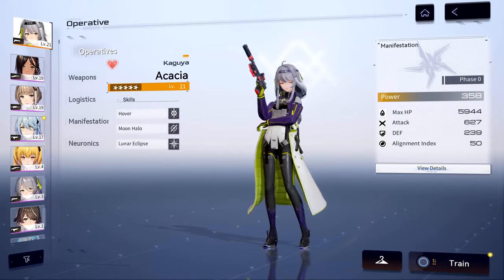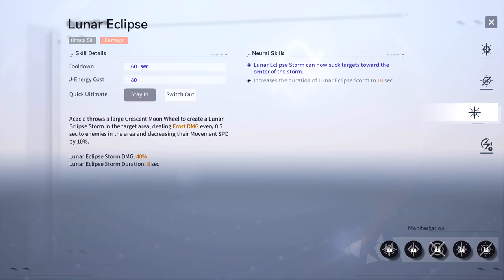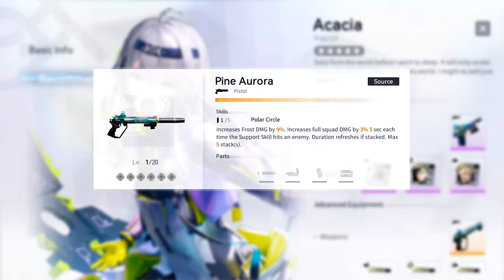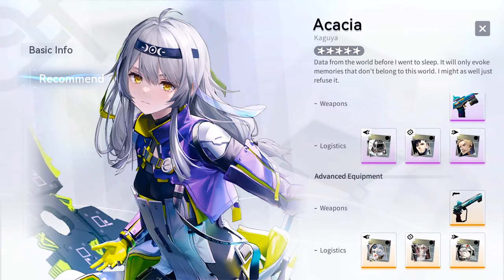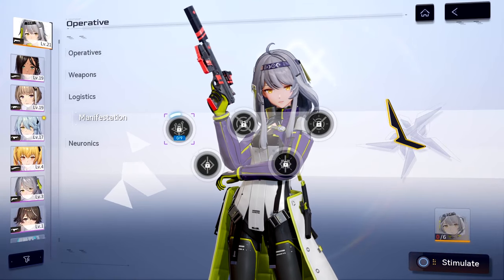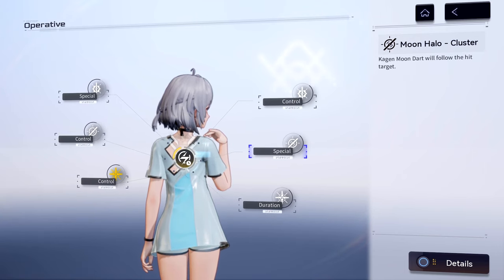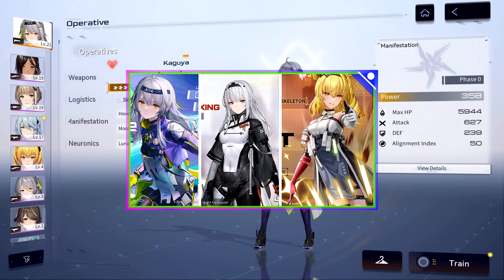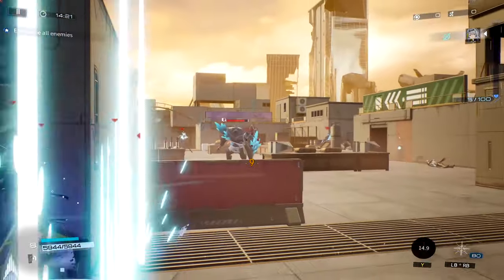Snowbreak: Containment Zone | Acacia Kaguya | Weapons | Logistics | Team Comps - Full Guide